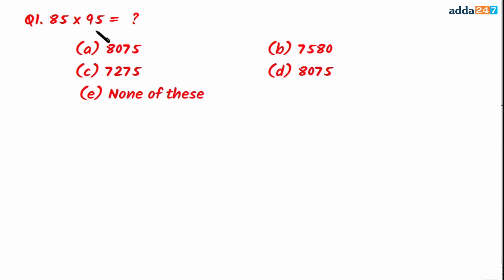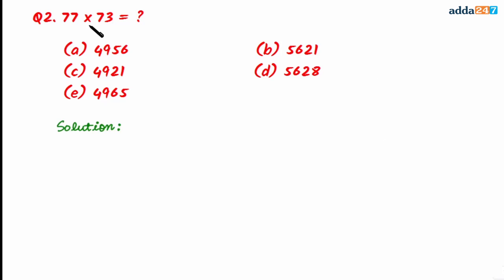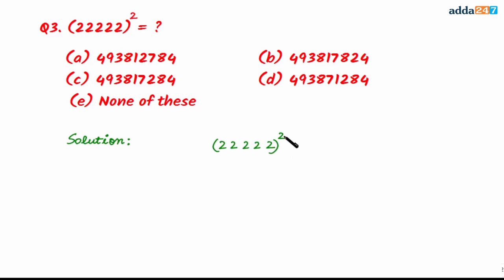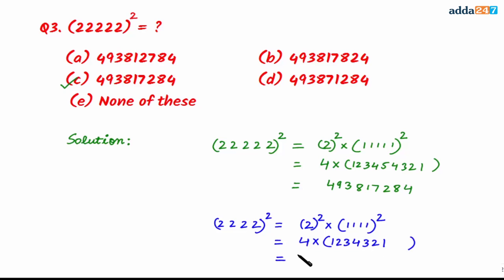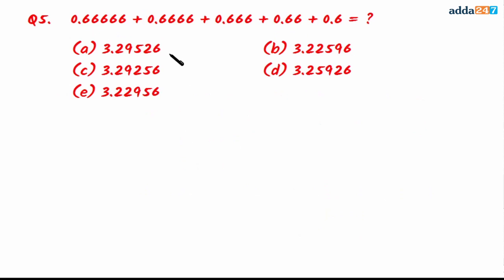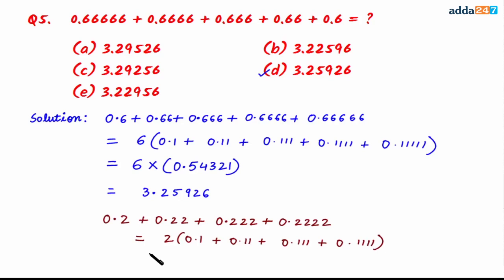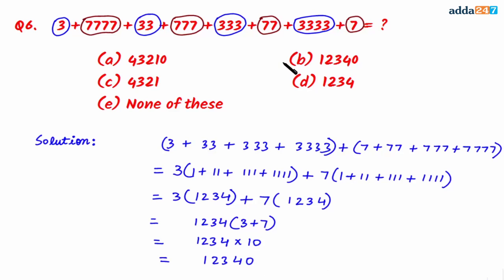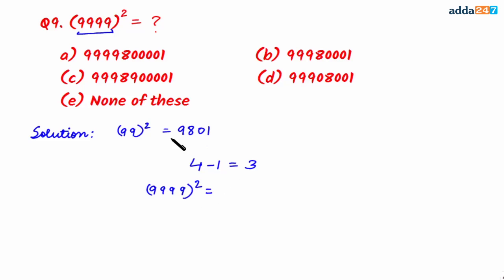Quantitative Aptitude: Tricks on Simplification Part 1